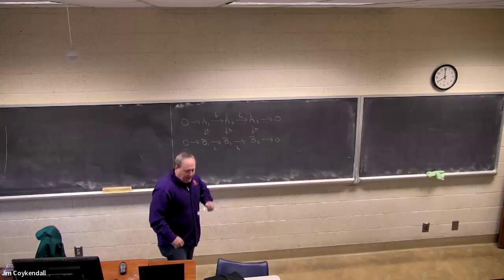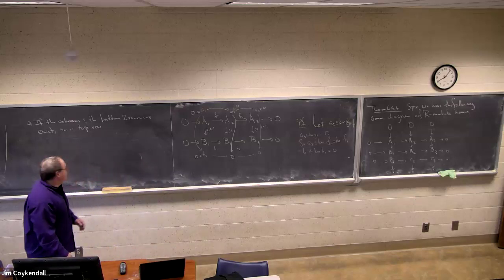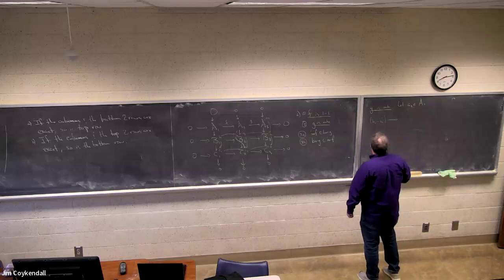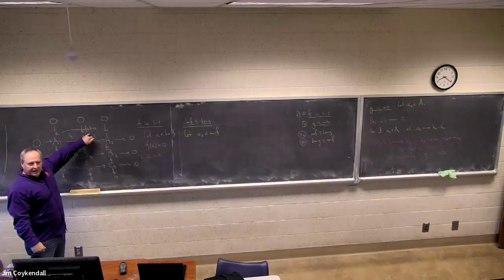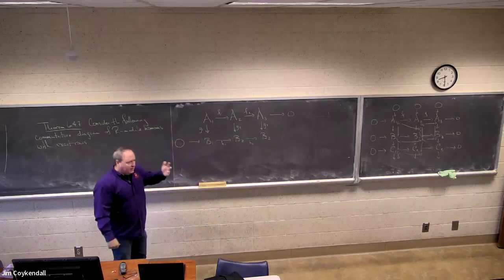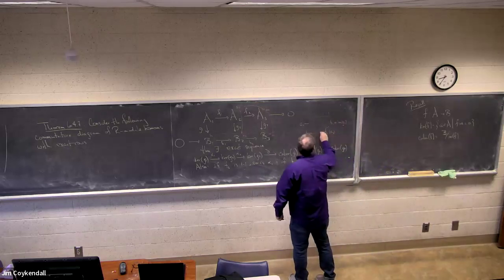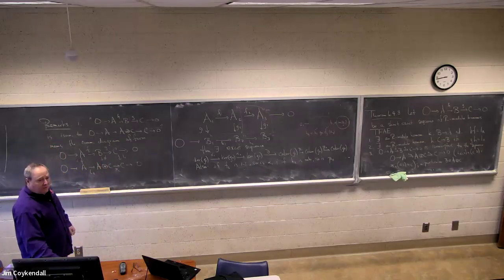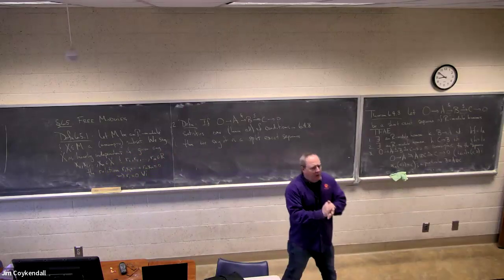Math 8520, 1/22/2024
The one to one part of the Short 5 Lemma and the top row part of the 3 x 3 Lemma proved via diagram chase. The Snake Lemma and equivalent conditions for split exact sequences.